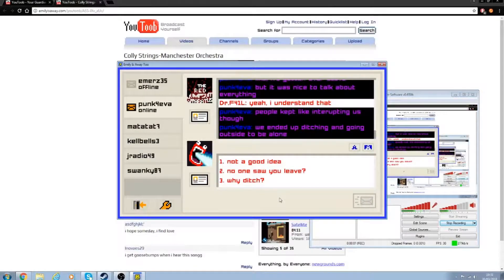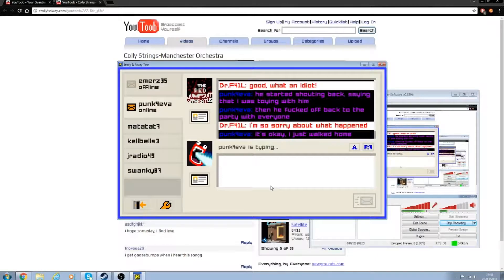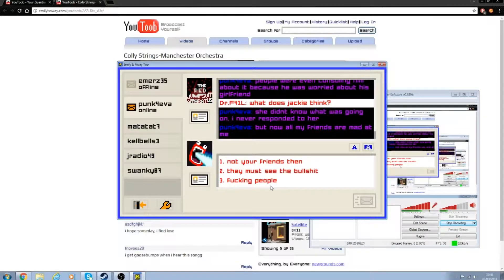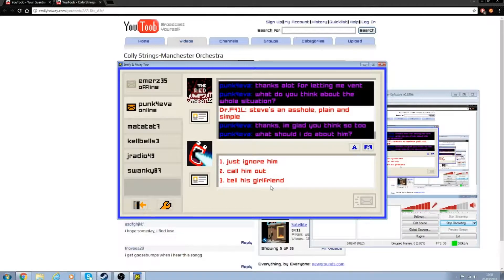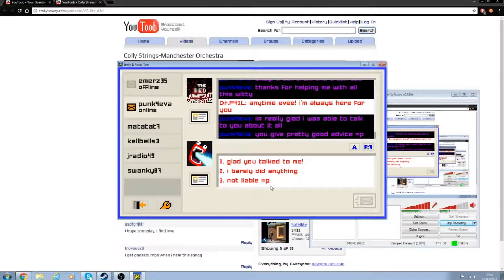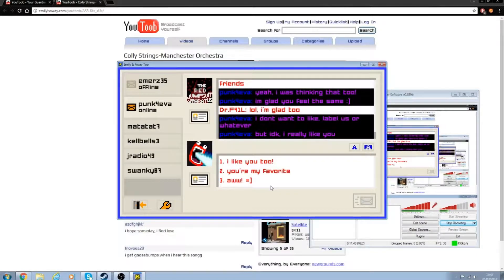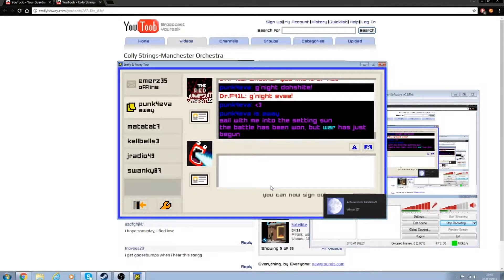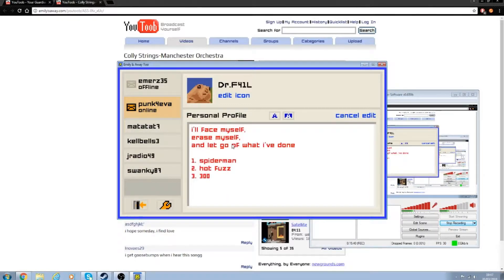F41LING AT: Emily is away too (Part 7)